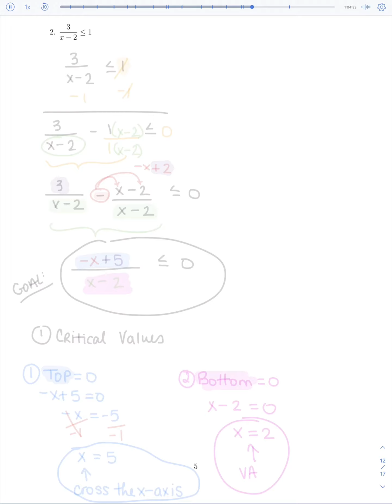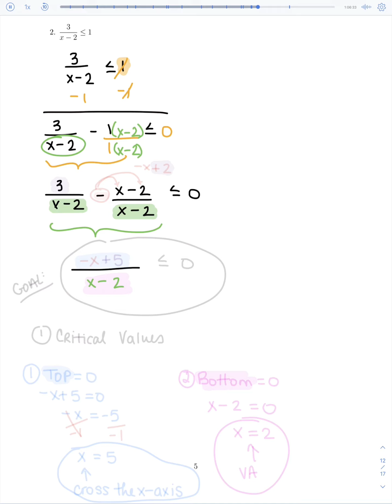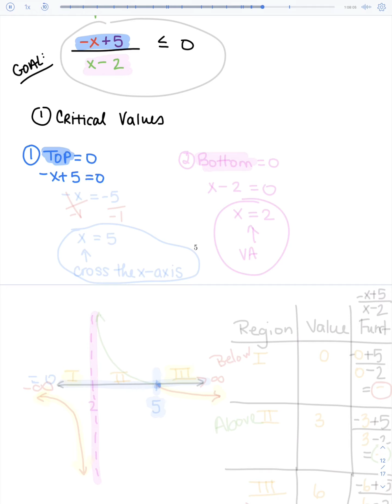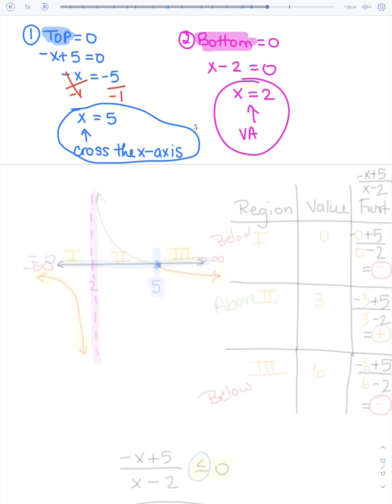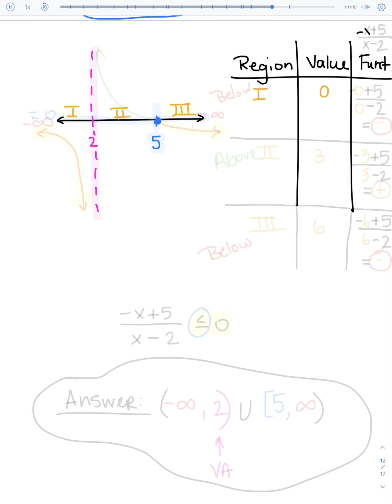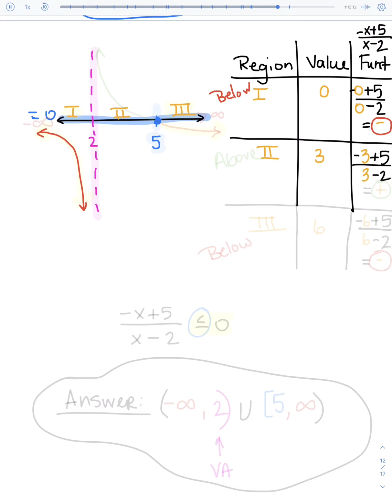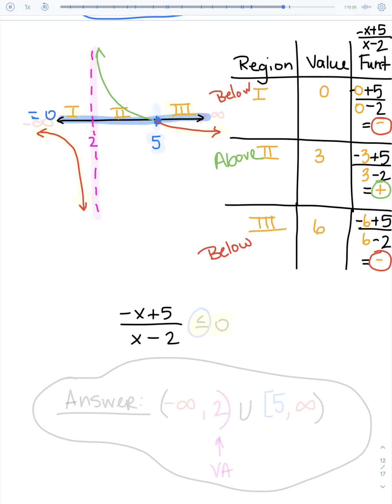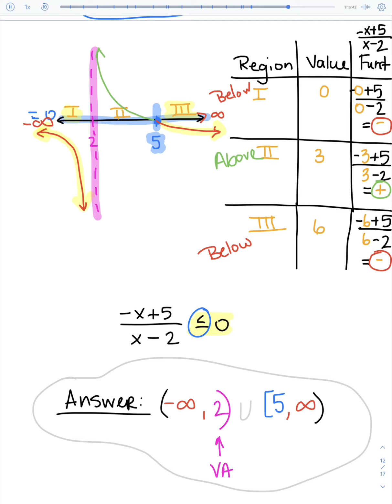MAC 1114/1140/1147 Chapter 1 Section 7 Part 7